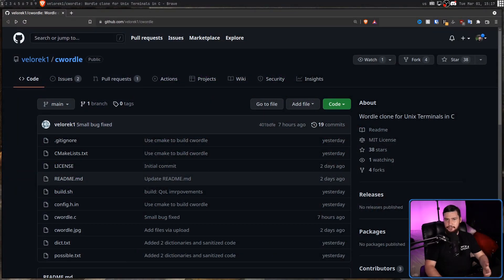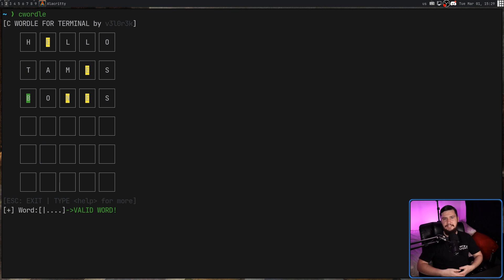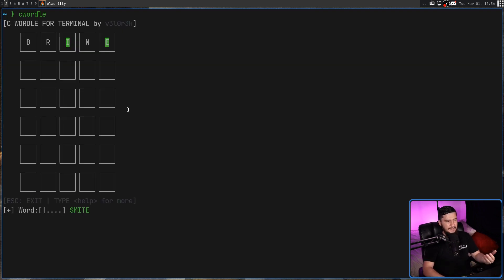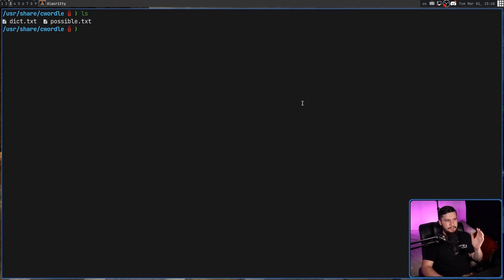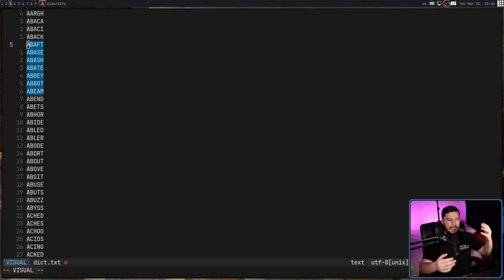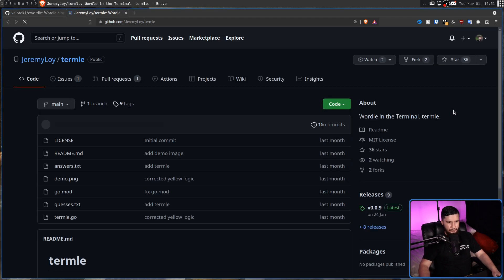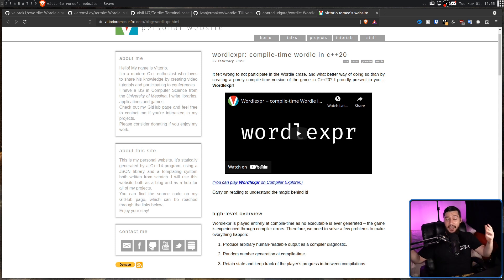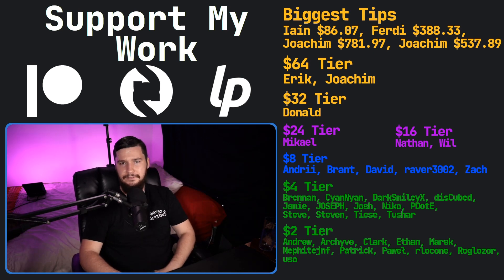Play WORDLE In The Terminal With CWordle & More!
I don't and will never understand the Wordle trend but people seem to like it so if you happen to be a heavy wordle user and want to enjoy the game Cwordle and these other implementations might be for you.

Credits
🎨 Channel Art:
All my art has was created by Supercozman